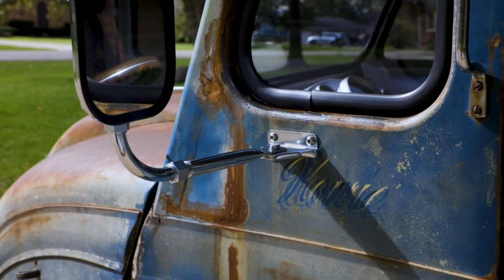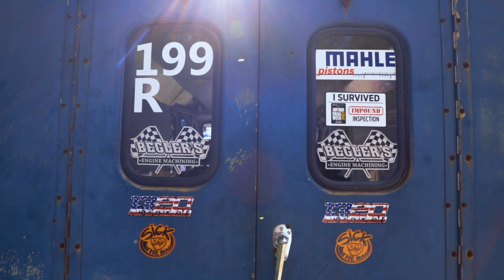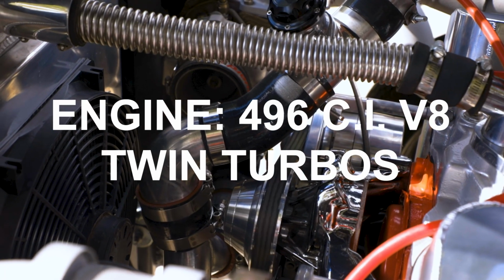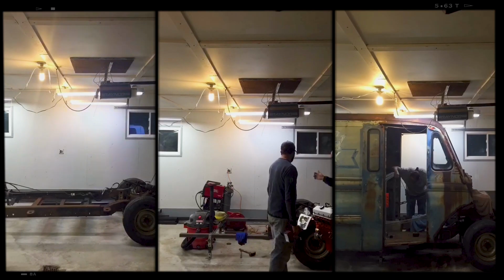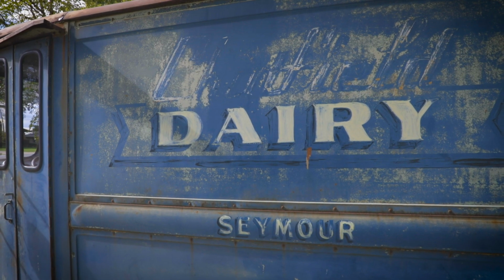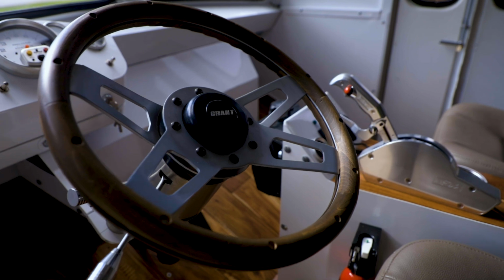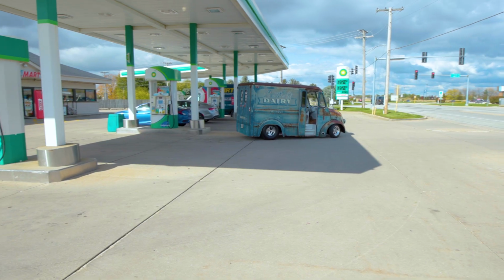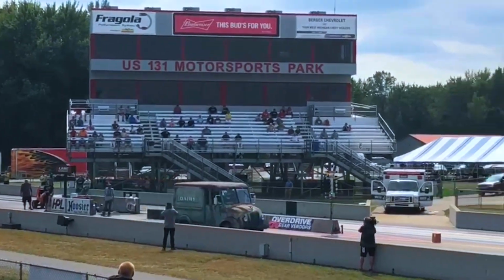Restored Rusty Milk Truck Hits 114mph | RIDICULOUS RIDES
WHEN Nick, his dad Mark and uncle Bill decided to embark on a new project with the most unlikely of vehicles, they had no idea how big the project would become. Together they turned an old milk truck into a daily dairy driver that can top 114mph. The family act had previous experience with customising rides and had a vision of speed for this old delivery truck. Although built for speed, this truck is still tasteful and although the outside looks original, the engine is anything but standard. Nick told Ridiculous Rides: "Everybody loves it. The older generation loves it cos they’ve seen the milk truck driving around and delivering milk. To see it in hot rod form, it makes a lot of people happy."